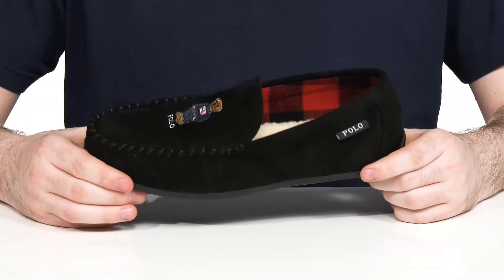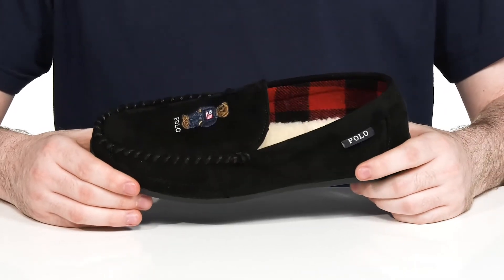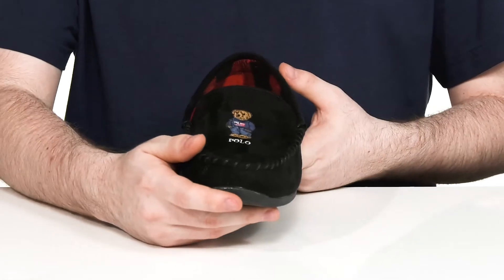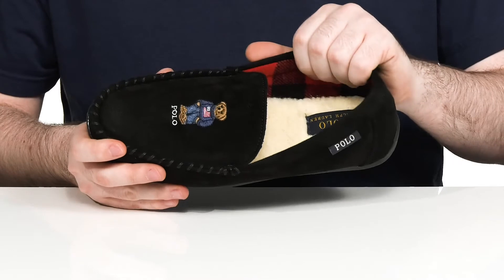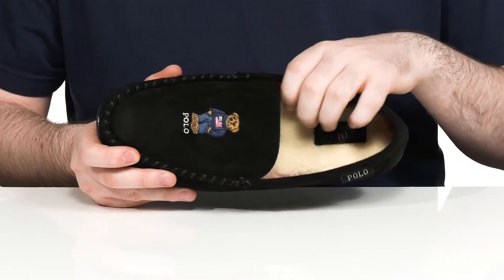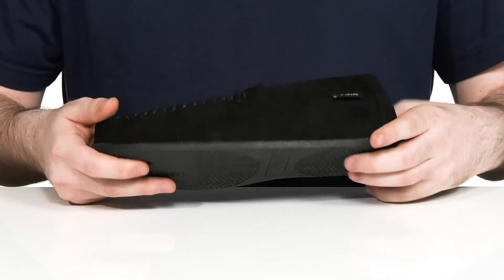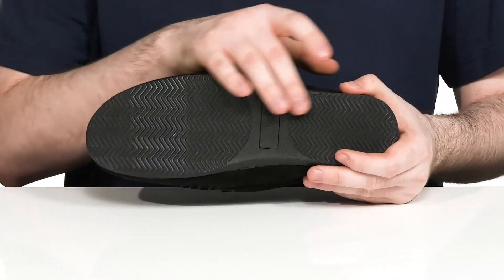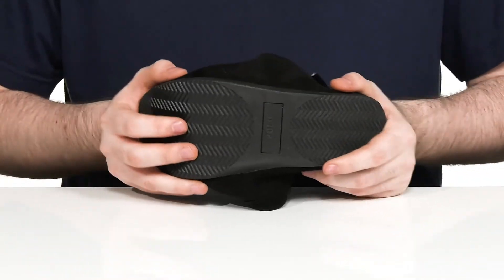Polo Ralph Lauren Declan Bear SKU: 9625394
Experience the ultimate comfort during your casual weekend days as you step out in these Polo Ralph Lauren&reg; Declan Bear Slippers.
Soft textile upper.
Cozy faux Sherpa fleece lining.
Lightly cushioned insole.
Easy slip-on style.
Round toe.
Signature Polo Bear and Polo script embroidery on upper.
TPR outsole.
Imported.